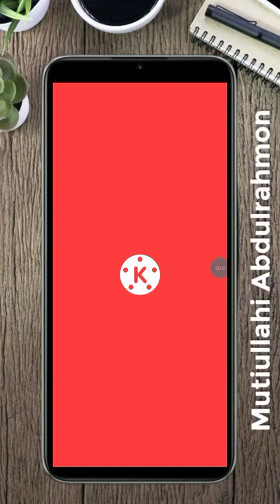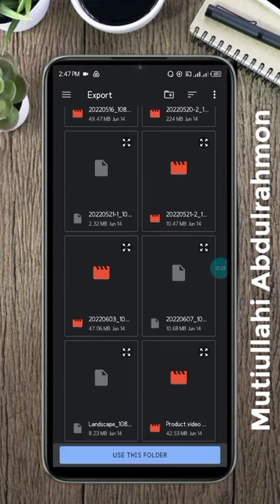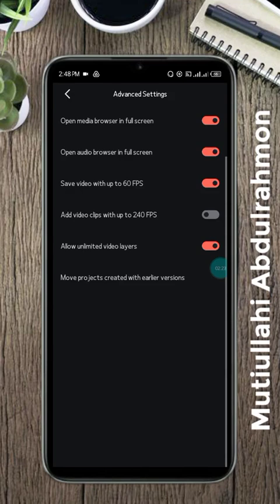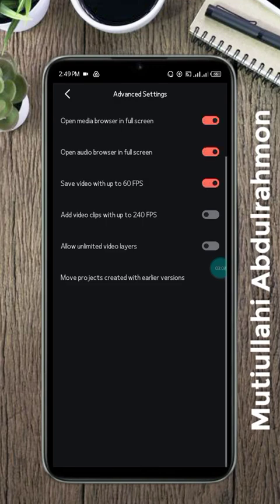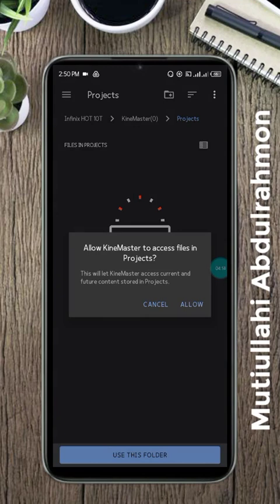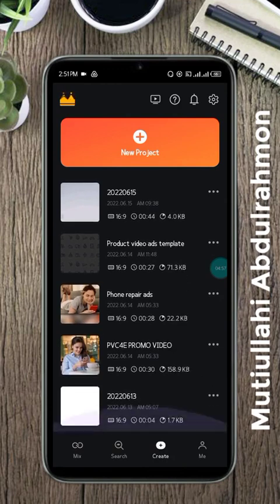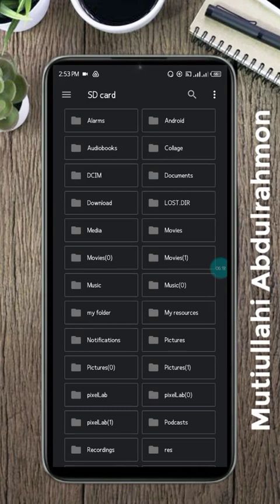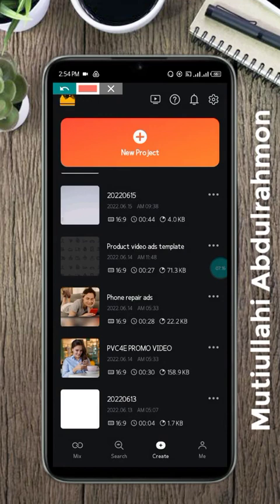How to avoid loosing Your previous project on KineMaster and back up Your work